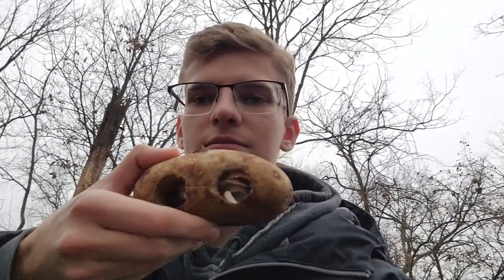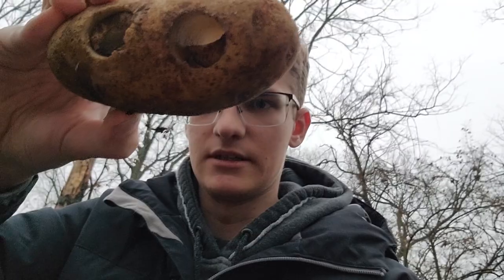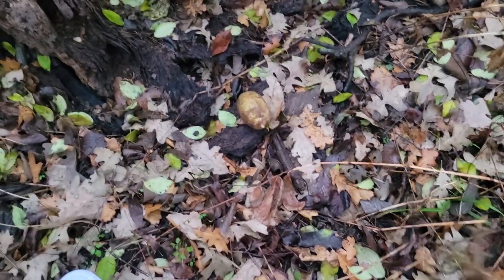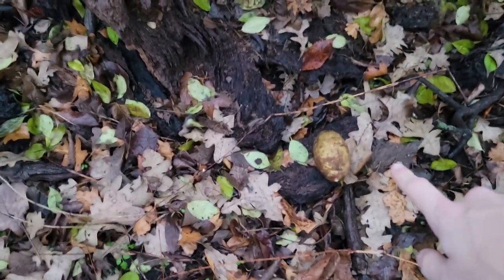Isopod Potato Trap Experiment - Episode 2: First Check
Day 2 of the Isopod Potato Trap Experiment.  In this video, I quickly check all three of the traps that were set out in episode 1.

This will be an ongoing series to find the effectiveness of Isopod Potato Traps, and I will be trying to capture isopods with the intent of keeping and breeding them.